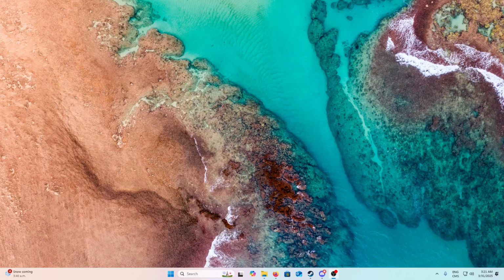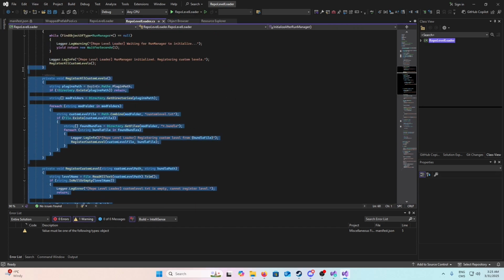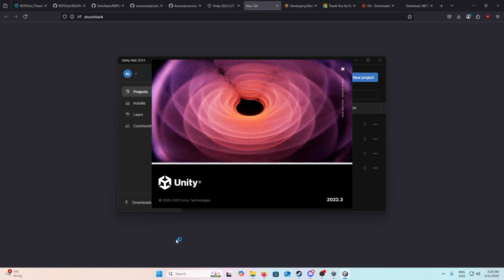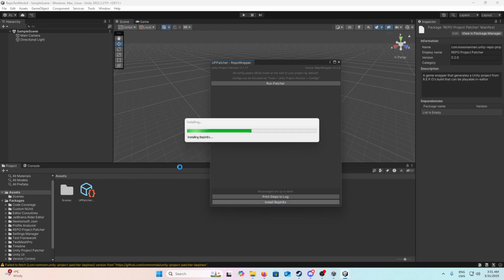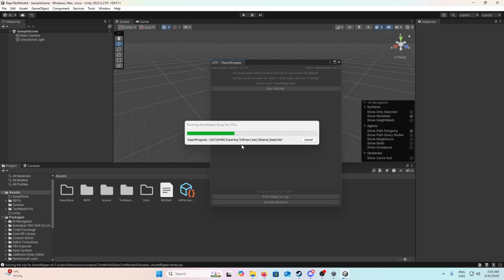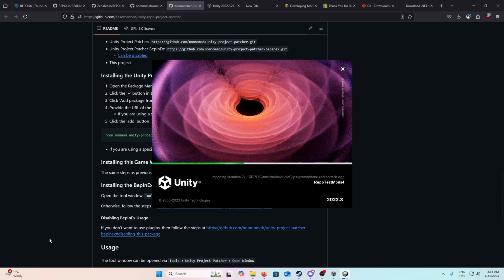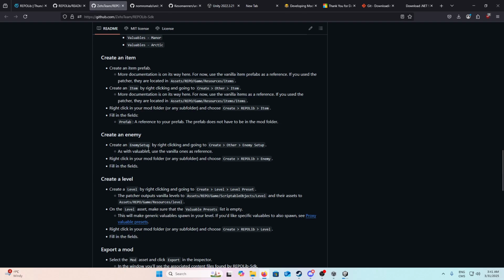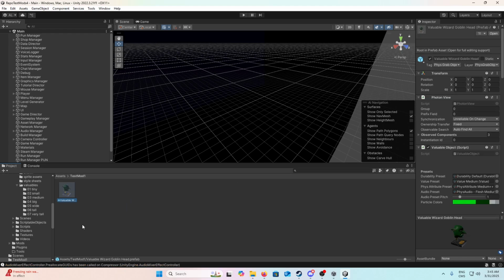How to set up repo-project-patcher & Repolib.sdk